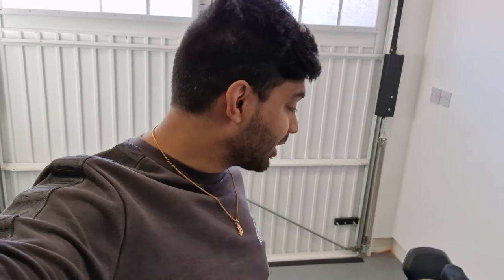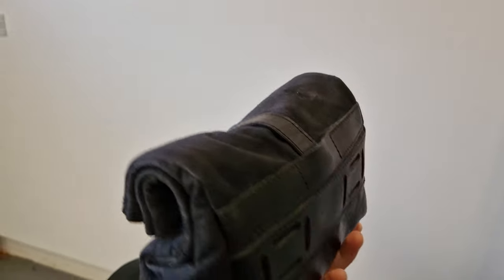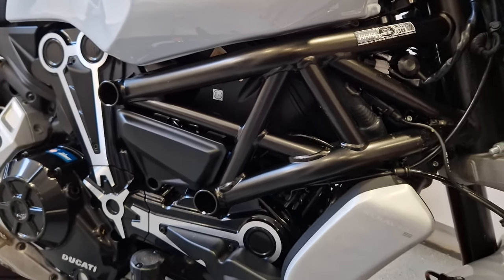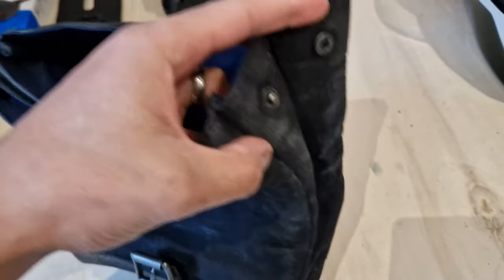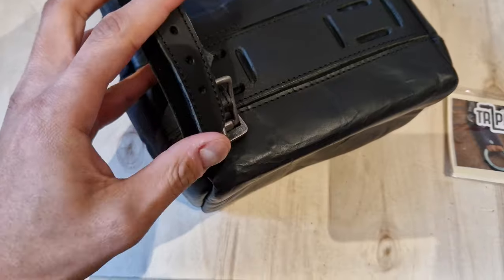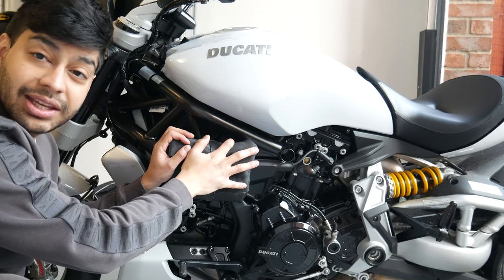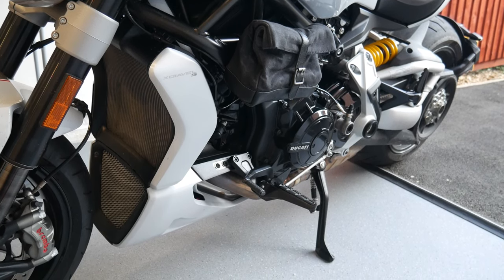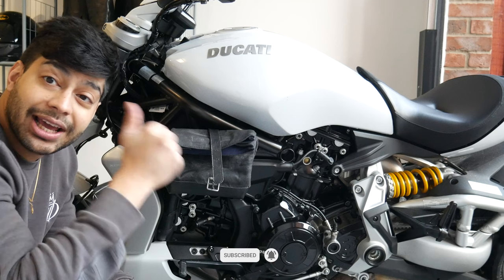Trip Machine Lock Bag Review X Urban Rider Ducati XDiavel S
A good solution to carrying your disc lock on the go if your bike has no onboard storage like mine is this Trip Machine Lock Bag, only available from Urban Rider. Tripmachine are a company based in India and are well known for their great leather and waxed cotton bike gear.